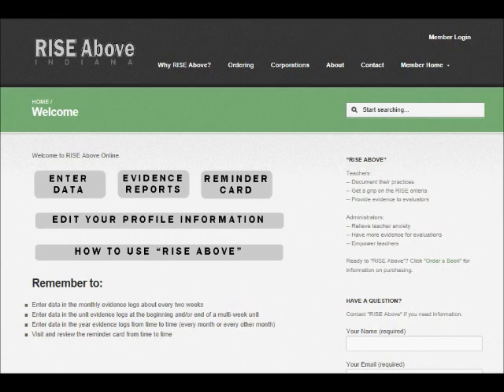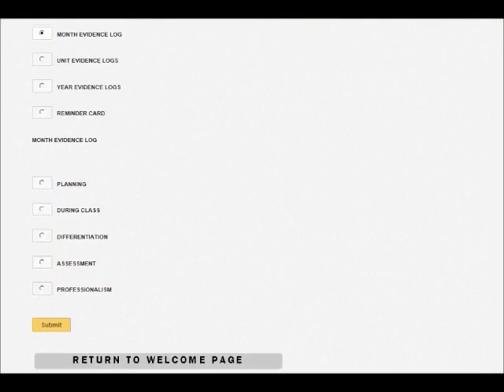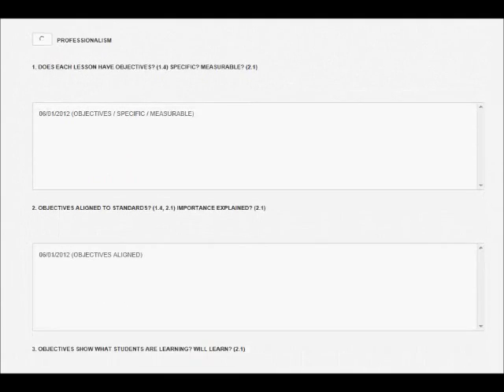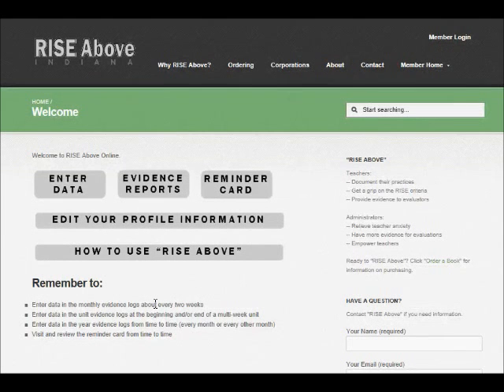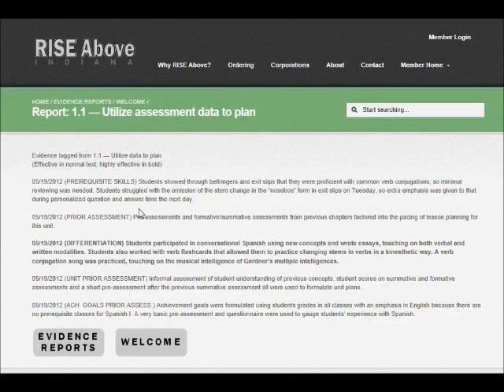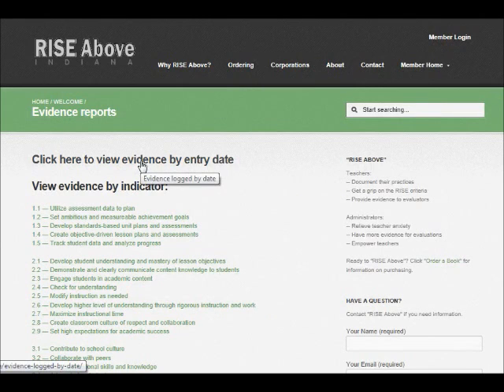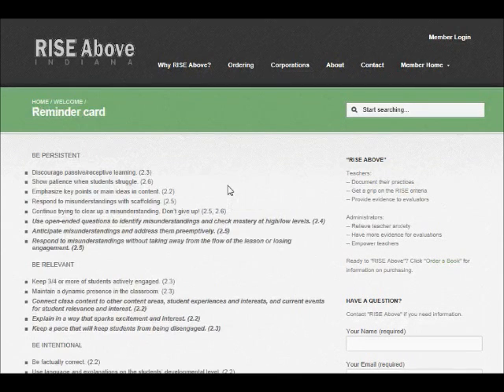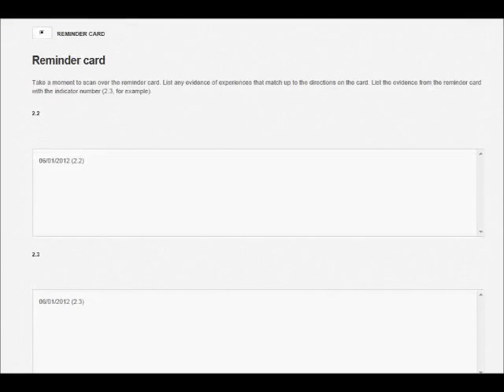RISE Above walkthrough.wmv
Take a tour of the basic functions of RISE Above, a resource to help teachers navigate the demands of their new teacher evaluations. Members can log evidence and document what they do in class and later create a report of that evidence for their evaluators.